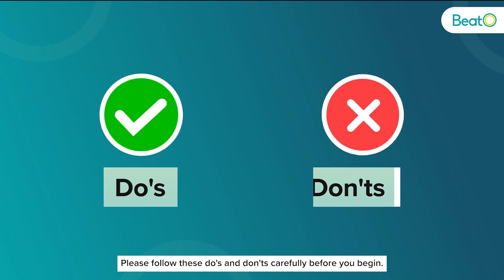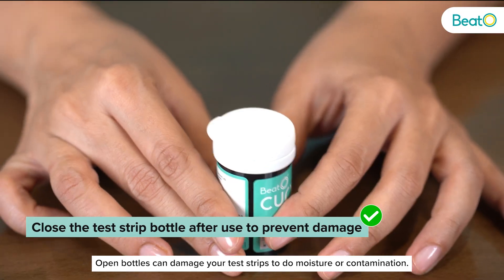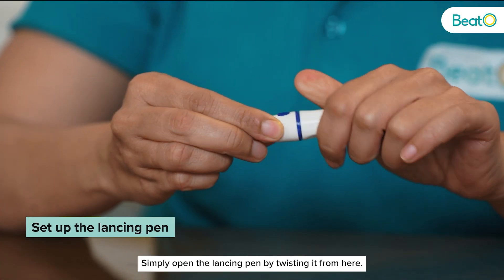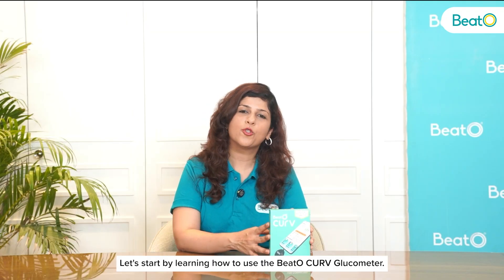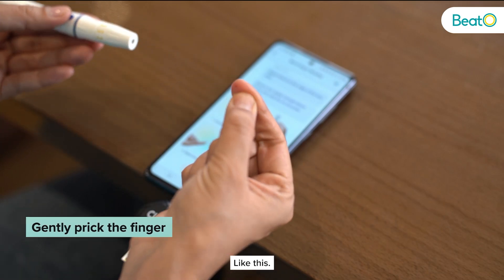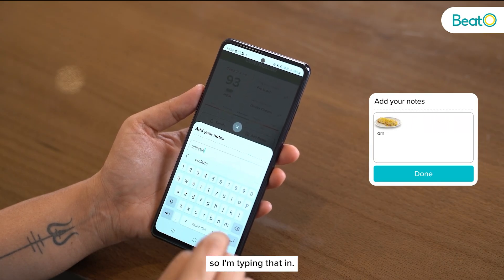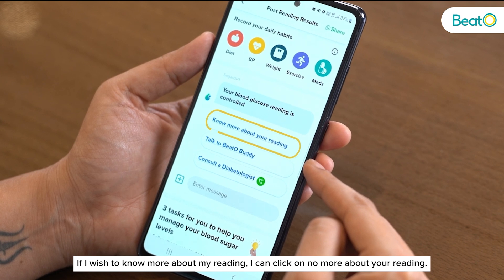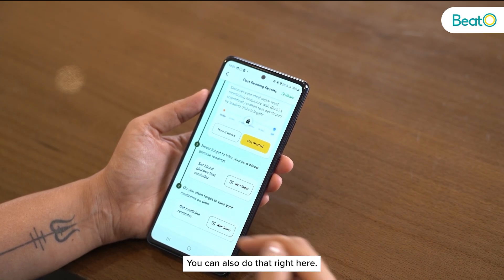How to Use Your BeatO Curv Glucometer | Simple Steps for Accurate Readings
Want to get the most out of your BeatO Curv glucometer? In this step-by-step guide, we’ll show you exactly how to use your BeatO Curv to track your blood glucose accurately and effortlessly. From setting up the device to understanding your readings, this quick tutorial covers everything you need to know. With its user-friendly design, BeatO Curv makes diabetes management easy and effective.

Whether you’re new to monitoring your blood sugar or looking for tips on better usage, this video has you covered! Stay on top of your health with real-time data, smart tracking, and helpful reminders through the BeatO app. Watch now and start your journey toward better diabetes management with BeatO!

0:00 Do’s & Don’ts of using the BeatO Curv Glucometer
0:55 Know your BeatO Glucometer kit
2:05 How to use the BeatO Curv Glucometer with the BeatO app?
3:08 How to share your reading with the BeatO app?
3:18 How to add a note?
3:47 How to access your log & health data?
3:51 How to record your health data?
3:57 How to check your past reading trend?
4:08 Know more about your reading
4:13 How to speak to a customer care executive?
4:17 How to consult a diabetologist?
4:30 How to access SugarGPT?
4:43 How to access the Sugar Frequency Calculator?
4:50 How to set reminders to check your blood sugar or for medicines?